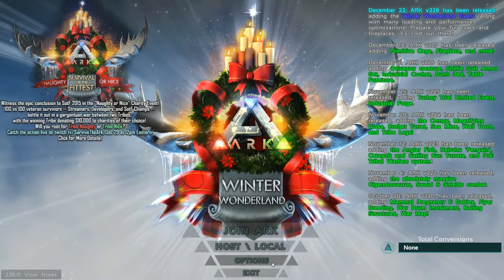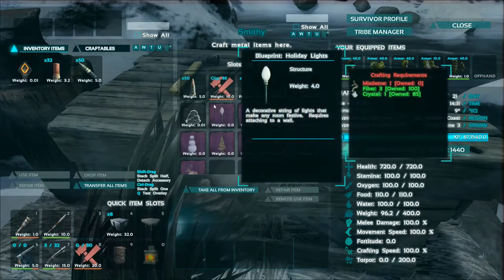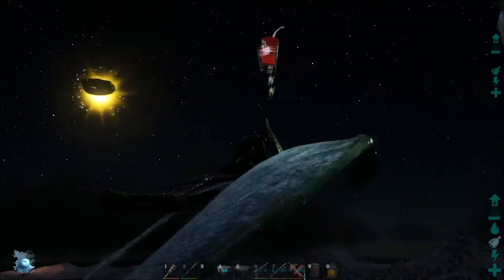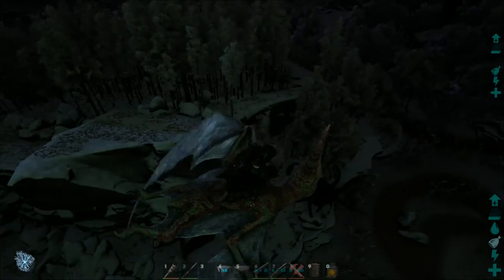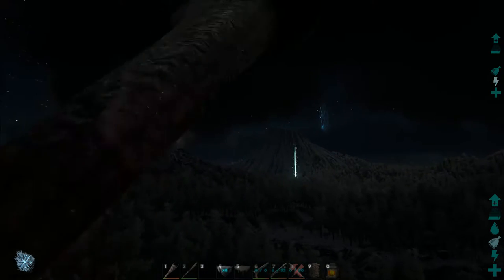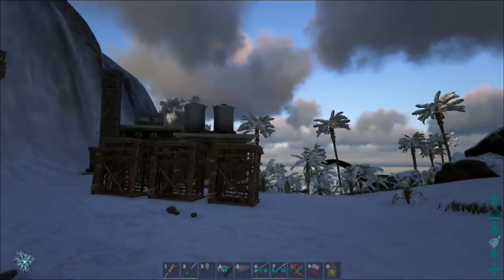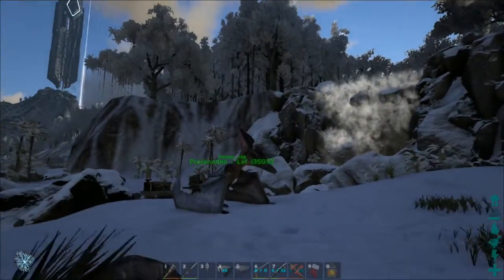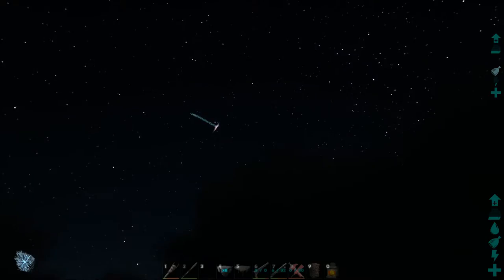ARK: SURVIVAL EVOLVED | PATCH 228! | RAPTOR CLAUS!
Have a Happy Christmas!

GPU: GeForce GTX 970 4GB DDR5

RAM: 16GB DDR3 1600MHz Memory

MotherBoard: ASUS Z97-K s1150 M/board

Patch Notes:

* Fixed crash that servers could get with some mod uninstallations
* Made server fail to start if LandscapeSublevel is missing (e.g. due to a failed content update), as that could cause all creatures to fall through the world.
v228.0
* ARK: Winter Wonderland Event begins!
* Massively improved game loading speed, & streaming times (reduced hitches), by using "seek free" packages (Note: this has added approximately 10GB to the game installation size)
* Rendering, & streaming, & CPU optimizations from console work
* Capability for mods to overwrite or add-to the ARK Island maps, which enables much more dynamic map mods (stackable too!)
Unversioned Hotfix: Client-side fixed an issue with crops appearing 'super tall'.
Unversioned Hotfix: Server-side fixed Electric Prod blueprint being dropped by Winter Wonderland presents. Is not intended to be released yet ;)